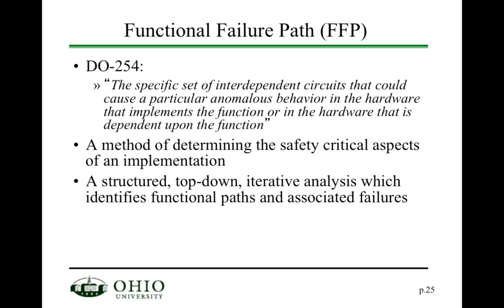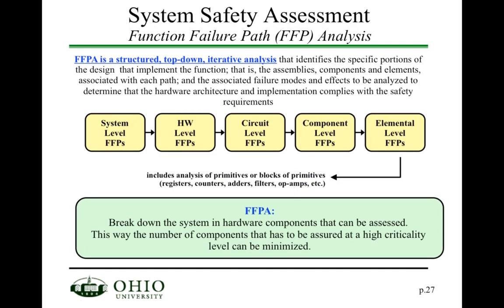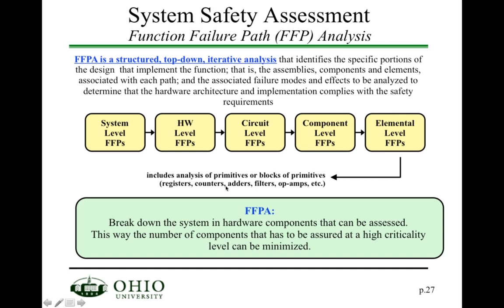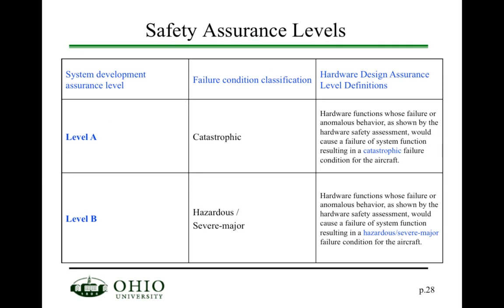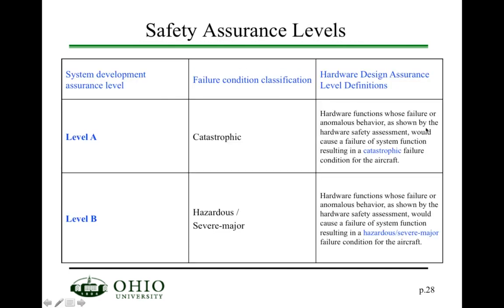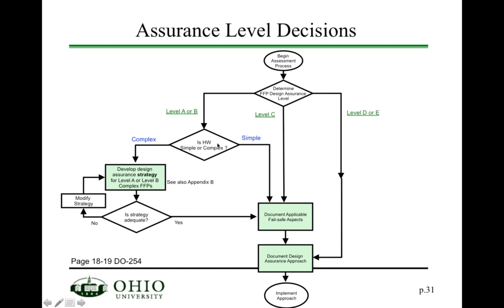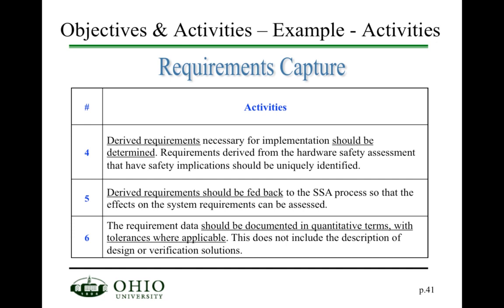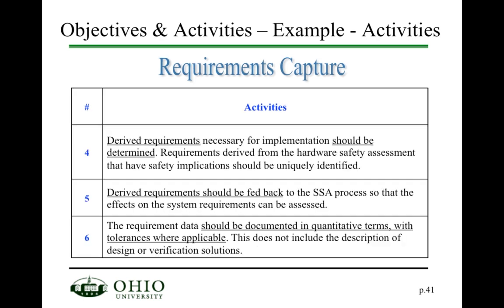ee6083 module14 part3 720p